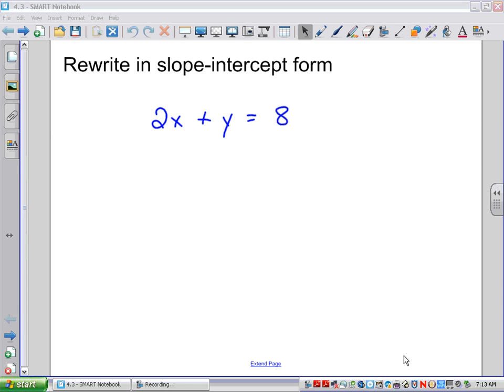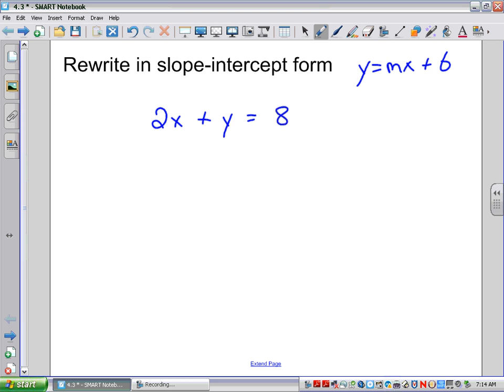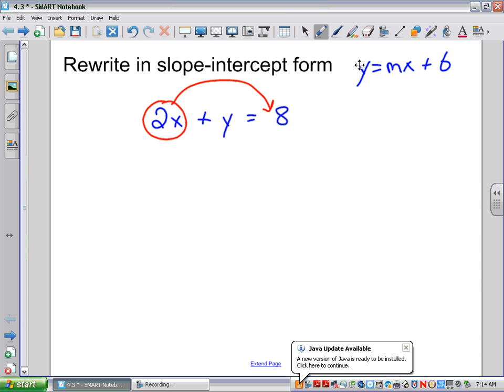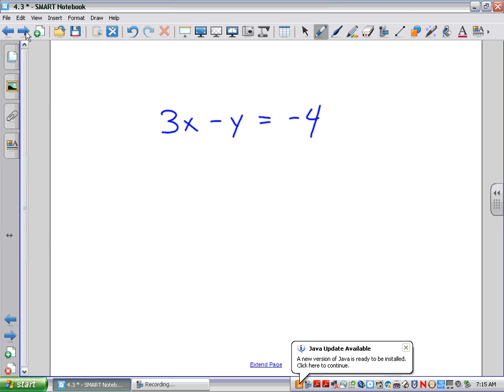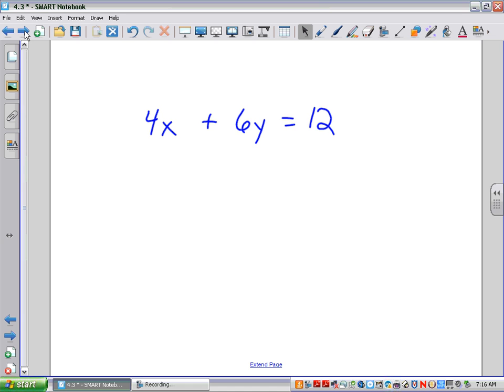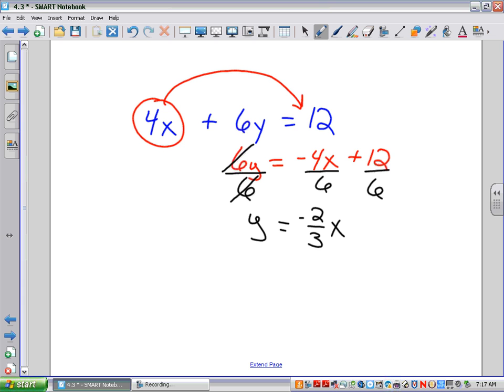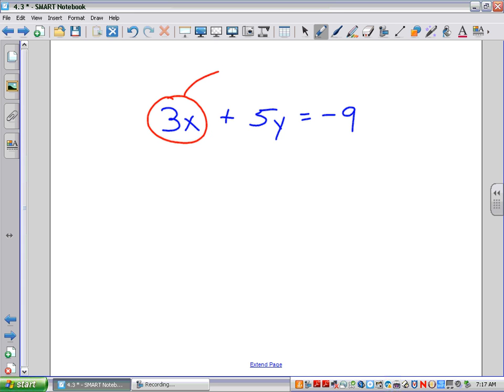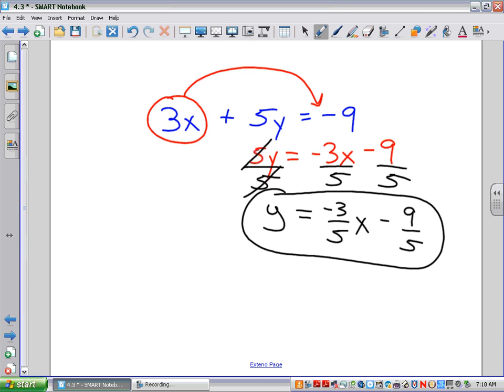Smaltz ECA Review 4 3